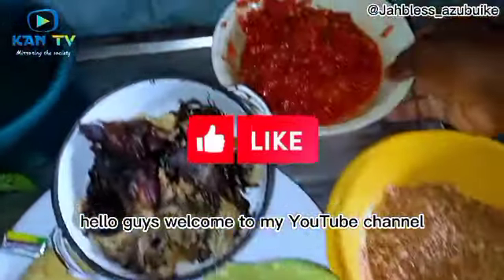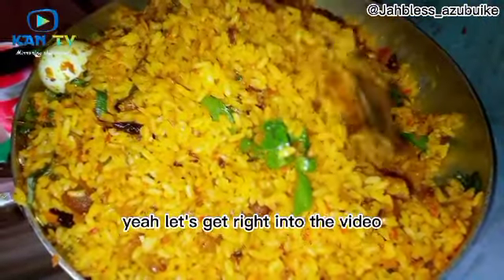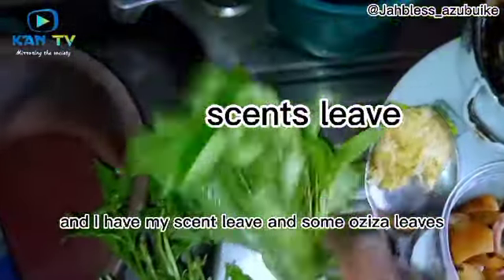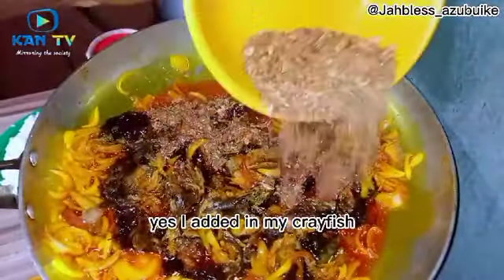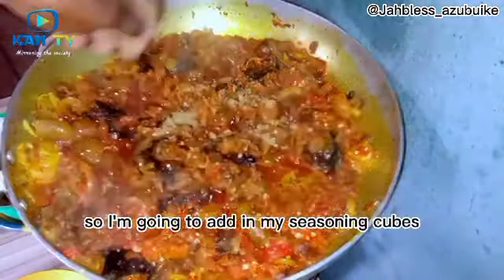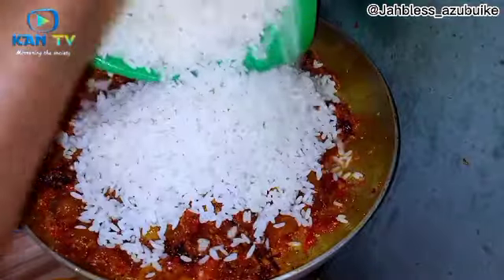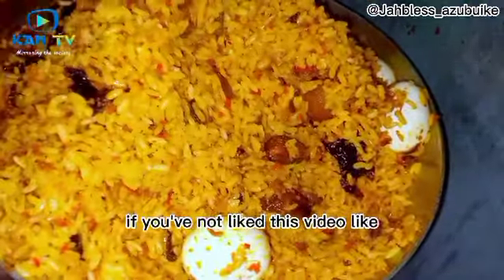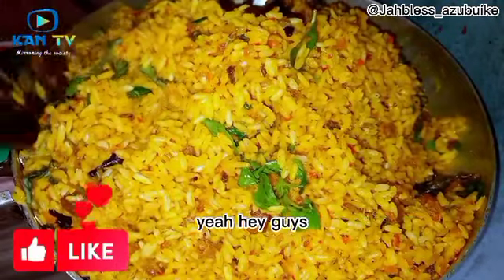How To Cook Nigeria Native Jollof Rice || Native Jollof Rice Recipe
KAN TV

This is a video where I'm going to teach you how to cook Nigeria native Jollof Rice. This is a native Jollof Rice Recipe Video.

Ingredients
√ Rice
√ palm oil (red oil)
√ pkomo/ canda (cow skin)
√ Scent leave
√ oziza leaf
√ curry leaves
√ Smoked Catfish
√ crayfish
√ fresh peppers ( rec bell pepper, red chili Peppers, Scotch bonnet pepper)
√ onion
√ Season cubes

Social media accounts handle
@Jahbless_azubuike (Instagram)
@kantv (Facebook page)

 KAN TV

@Jahbless_azubuike (Instagram)
@kantv (Facebook page)